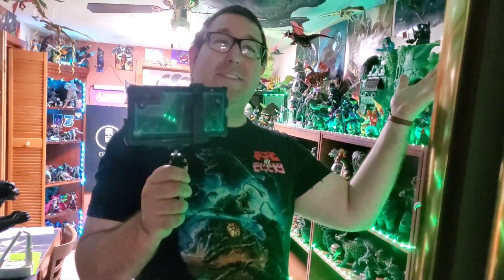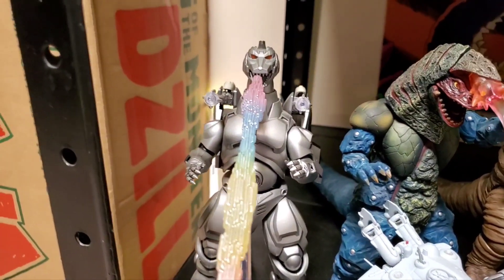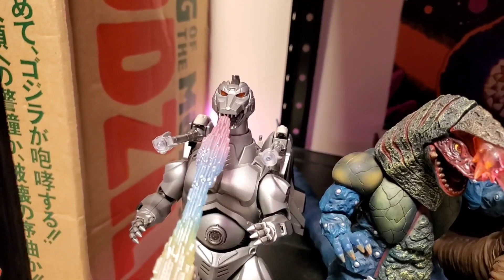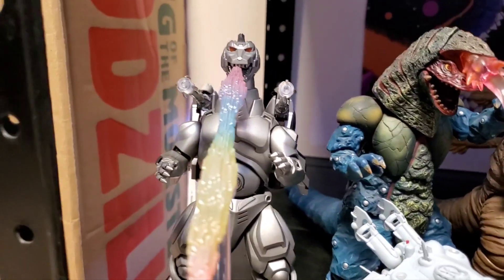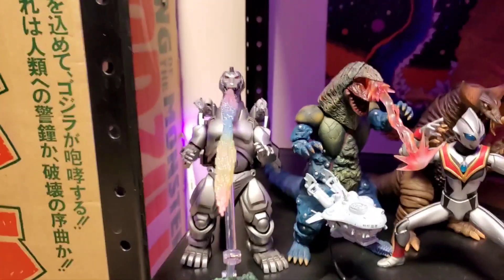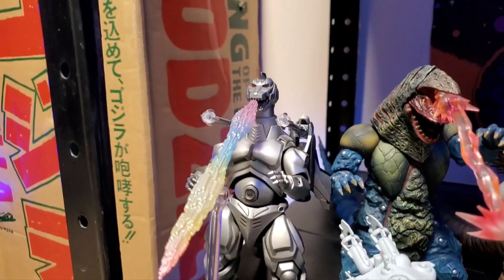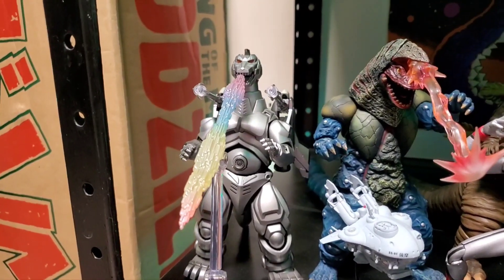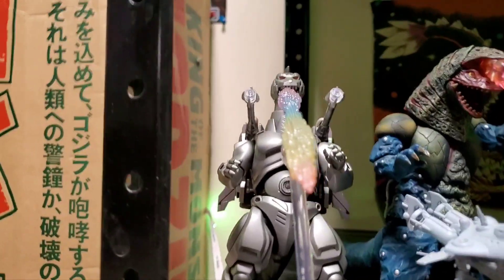Figure Talk Tuesdays Episode #40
Today on Figure Talk Tuesday we are taking a look at the SHMA original release Mechagodzilla 1993. I love this figure! Hope you enjoy!